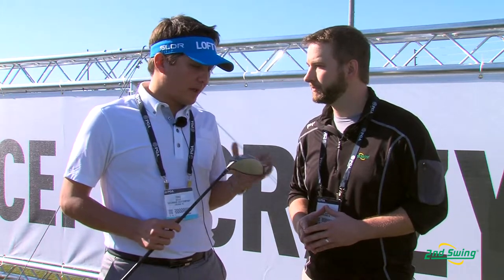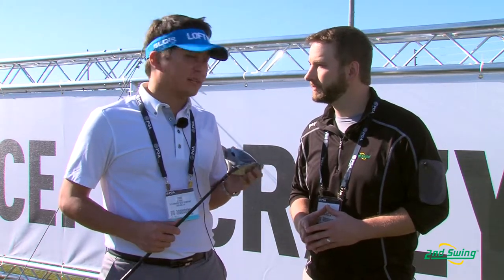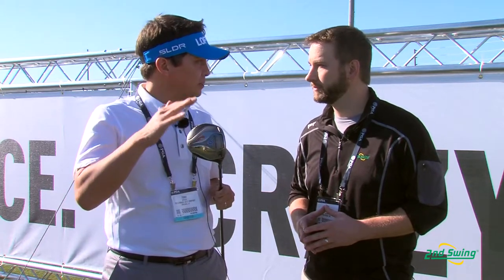TaylorMade JetSpeed Driver - 2nd Swing Golf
TaylorMade JetSpeed Driver Review

2nd Swing Golf club expert Pete Karle talks with Tomo Bystedt, Director of Product Creation at TaylorMade Golf, about the TaylorMade JetSpeed driver.